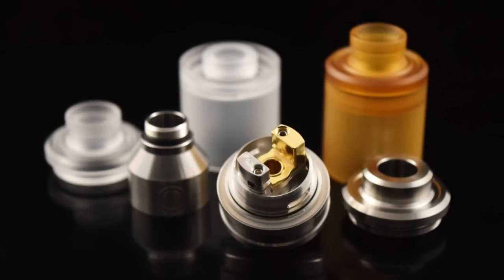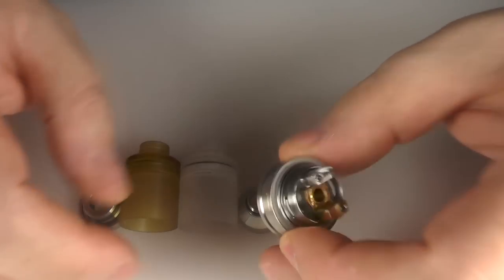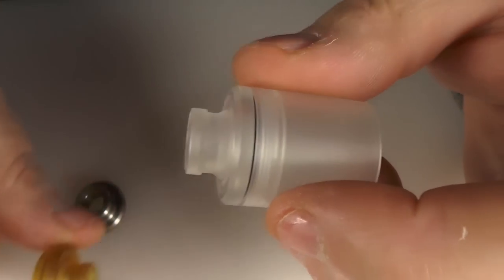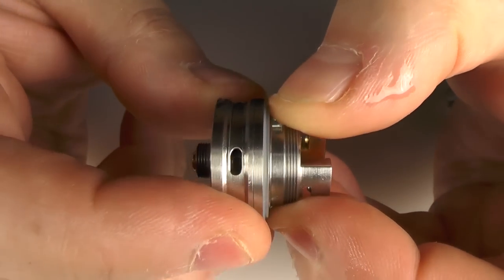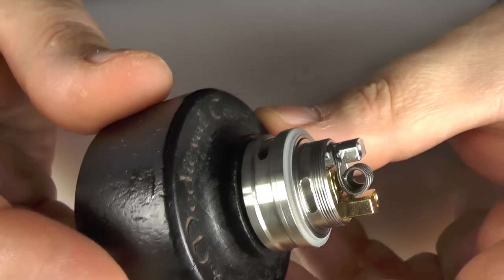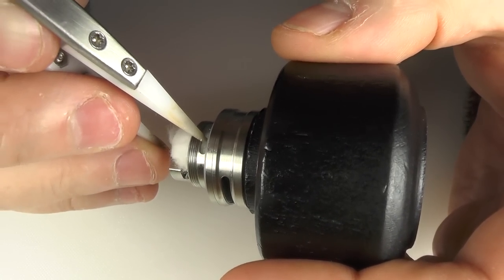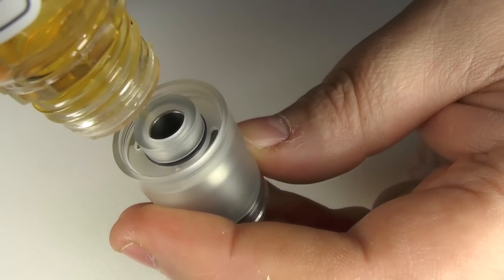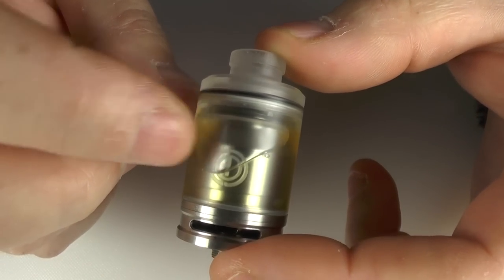Tanko RTA by Odis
This is a very good RTA if you like more air, not sure why I didn't gel with it, think I would have just liked to see something new on the deck design but that niggle aside, flavour is good.

PS, Sorry about the lighting, was rather late when I recorded this!

vapetime/the-tanko-by-odis/

Links:

Email - todd@toddsreviews
Equipment I use:

Panasonic  HC-V720
A Shed